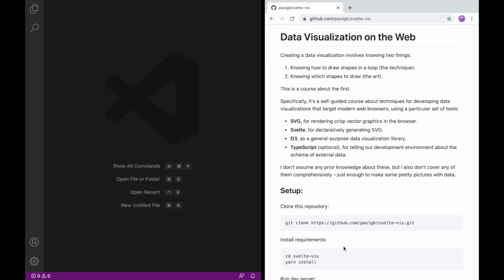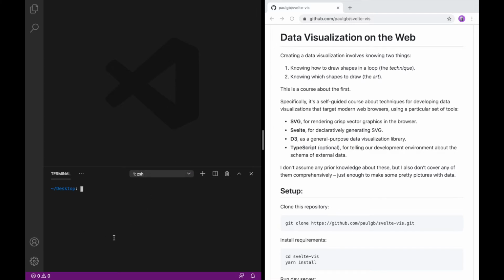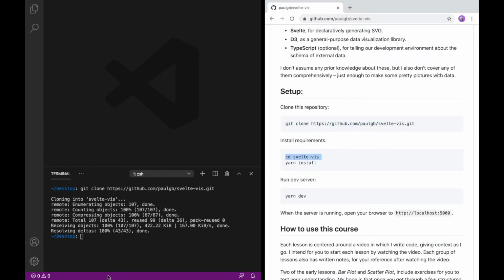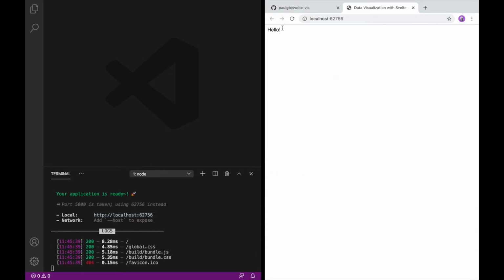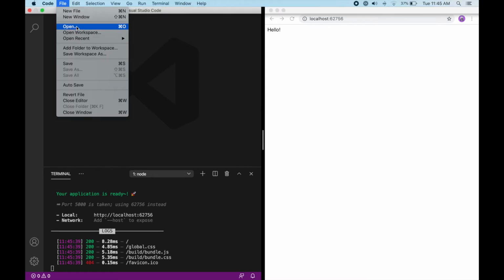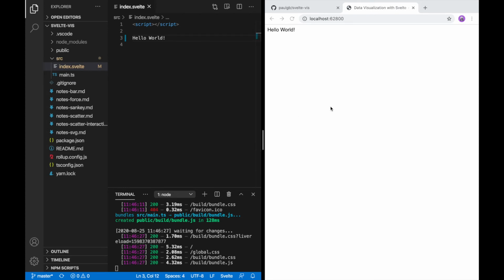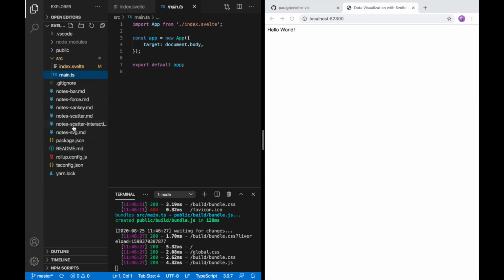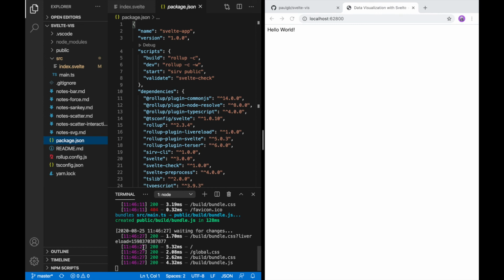Data Visualization with Svelte — Lesson 0: Environment Setup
A short course on data visualization with Svelte. This video covers some basic setup; if you're familiar with JavaScript build systems and
package managers, you can skip to the next video.